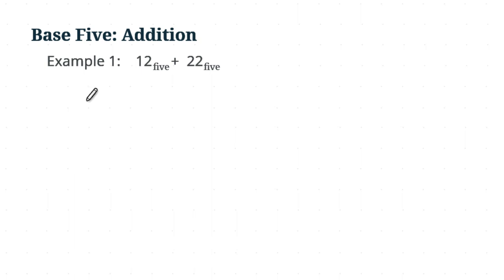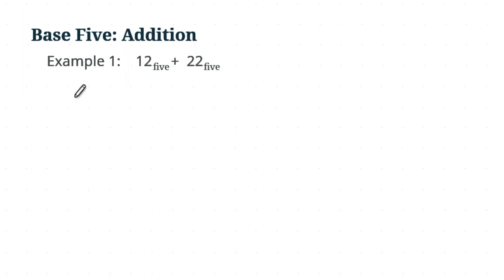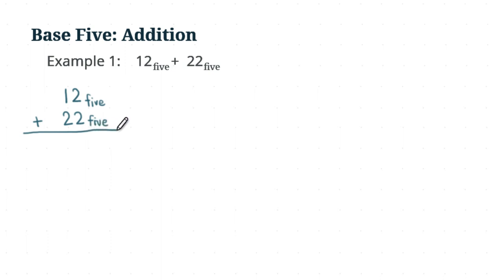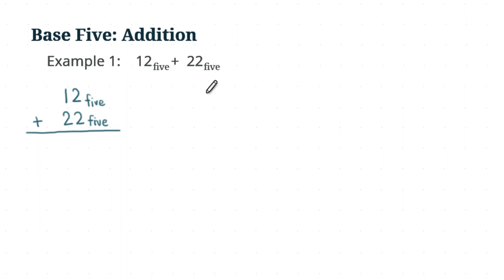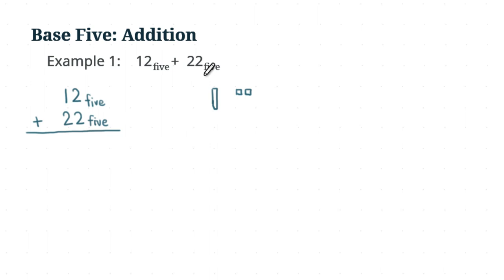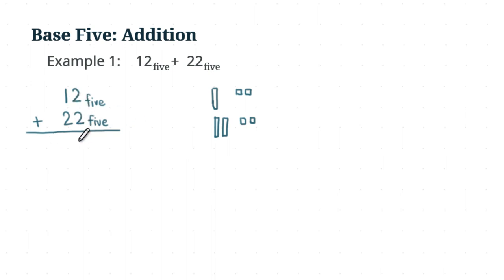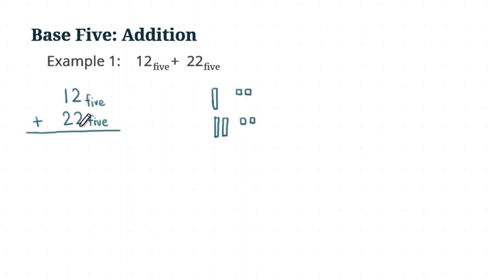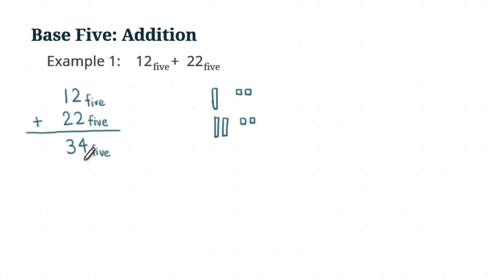Base Five 03 - Addition Part 1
We do addition in base five. Just like in base 10, when we do addition in base five, we need to "carry" to the next place value when we have too many pieces for a particular place value.